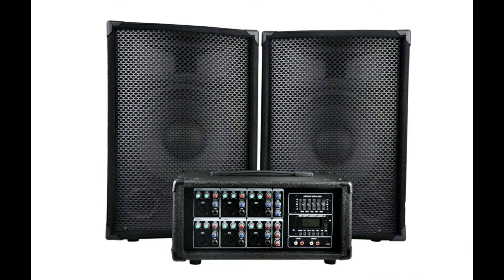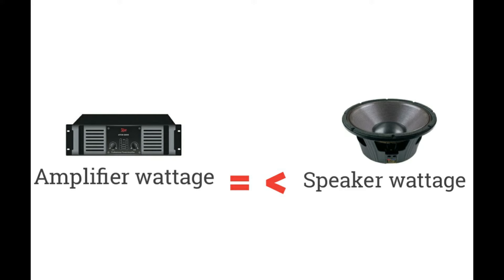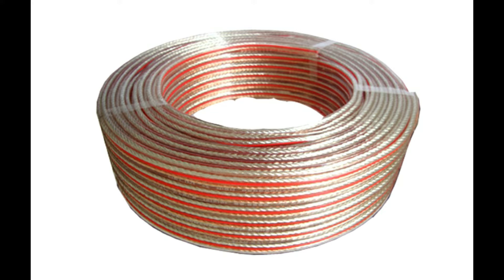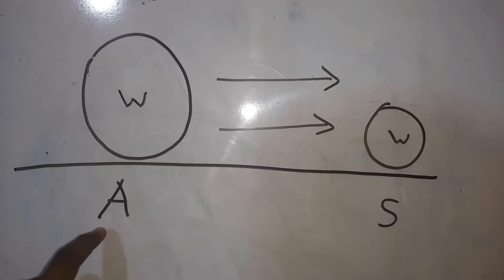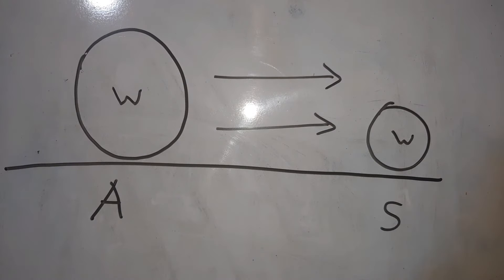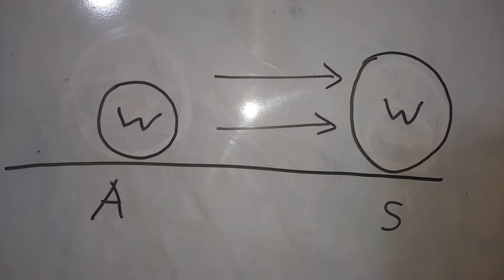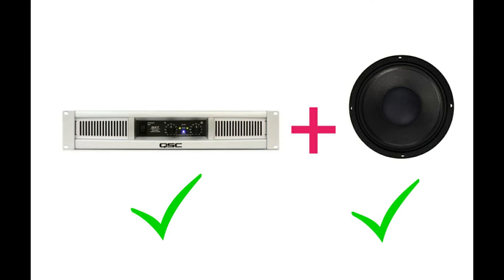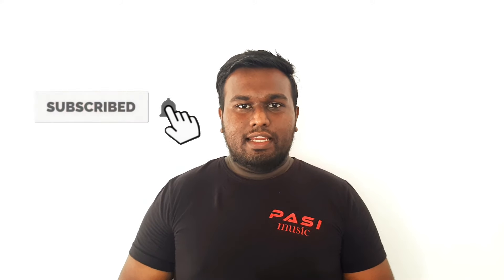Consider Watts Values When Connecting A Speaker To An Amplifier - Sinhala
PASI music